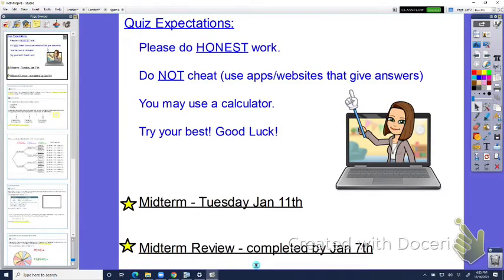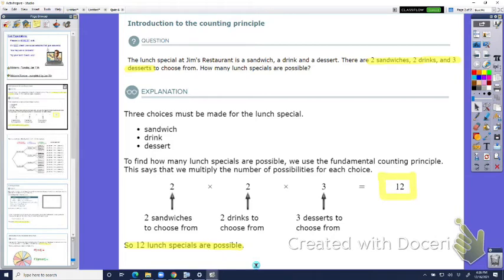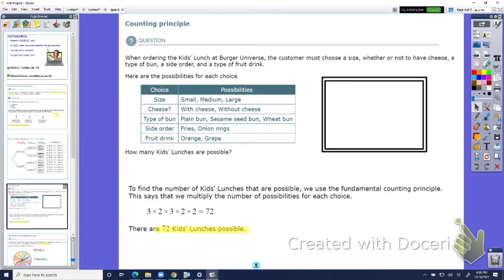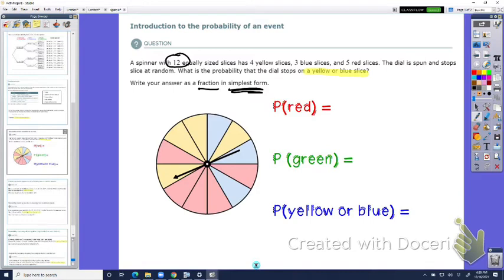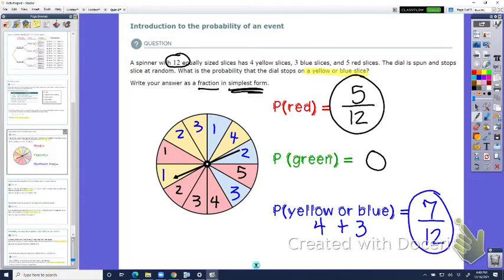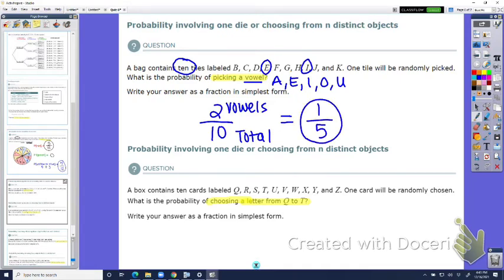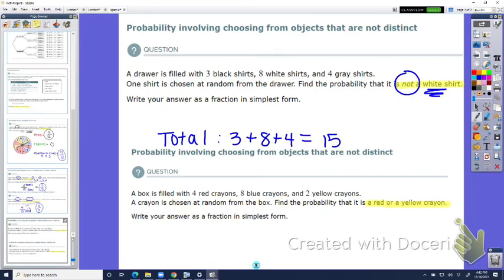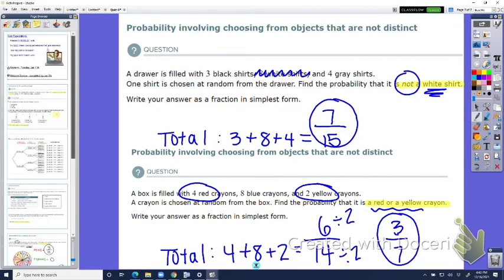Quiz 6 Probability